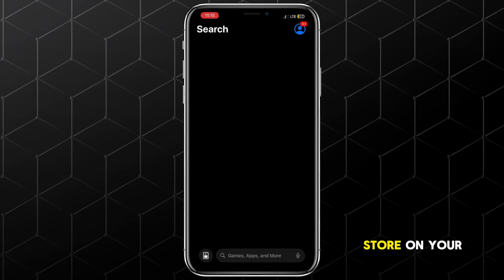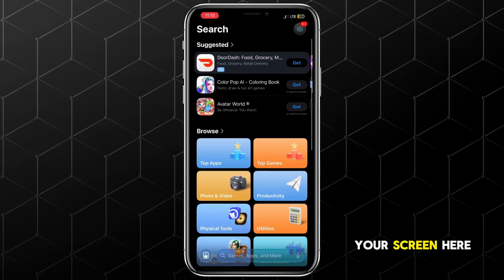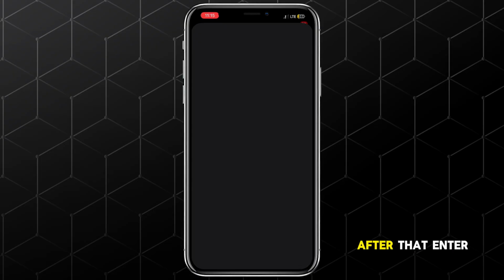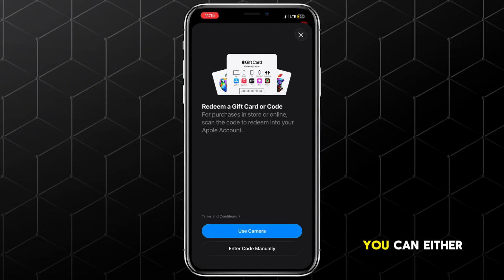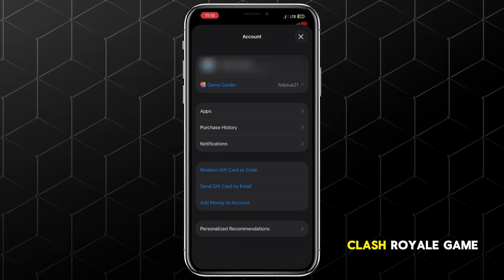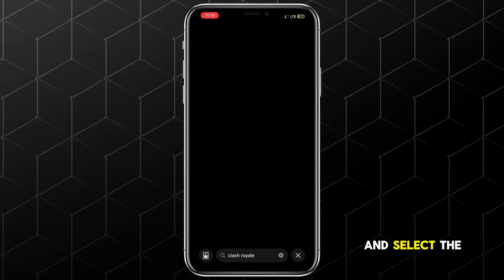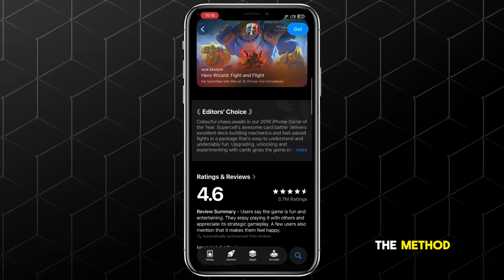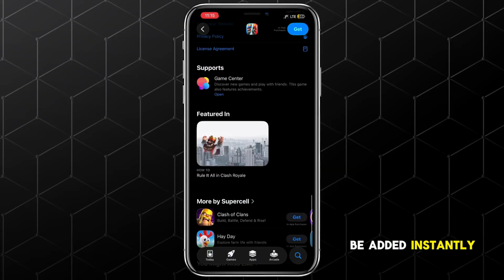How to Use an Apple Gift Card on Clash Royale (2026) ✅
Want to use an Apple Gift Card on Clash Royale in 2026? In this full step-by-step guide, I’ll show you how to redeem your Apple Gift Card on your iOS account, add funds to your Apple ID, and spend them safely in Clash Royale for gems, chests, and in-game upgrades. This tutorial is perfect for beginners and mobile gamers who want to enjoy Clash Royale without linking a bank card.